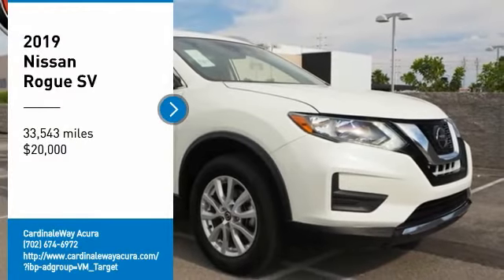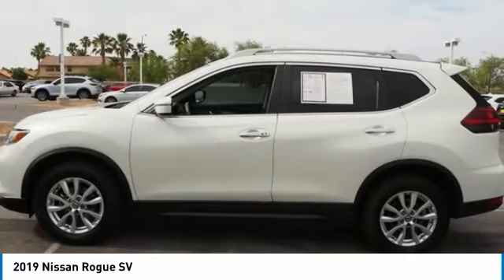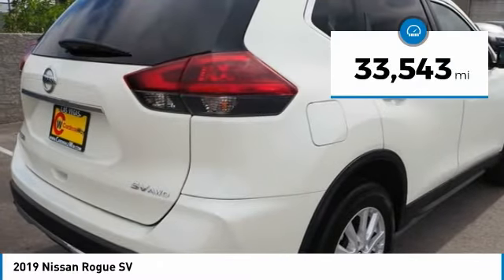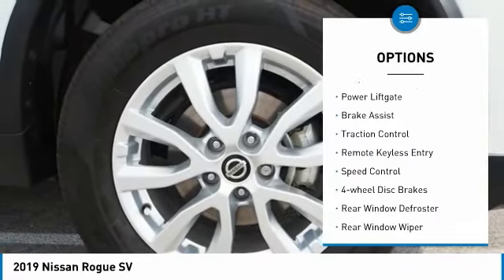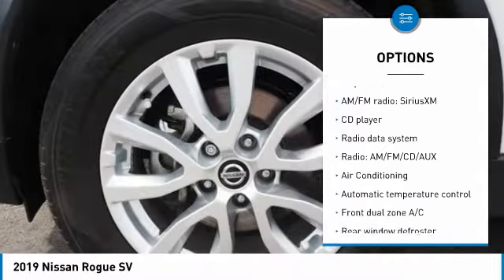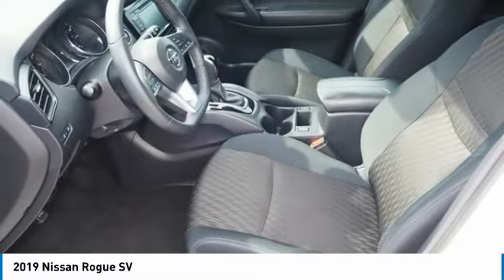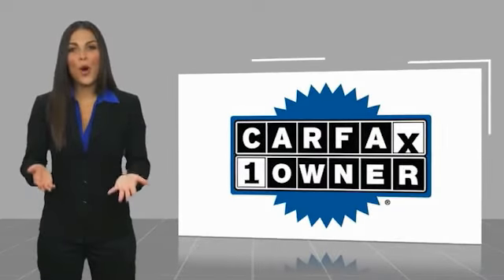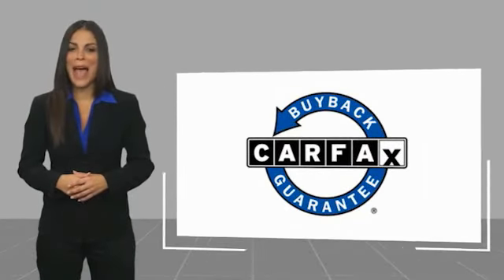2019 Nissan Rogue SV FOR SALE in Las Vegas, NV P2486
CardinaleWay Acura
7000 West Sahara Ave

Want us to come to you? No problem! In case we missed a picture or a detail you would like to see of this 2019 Rogue, we are happy to send you A PERSONAL VIDEO walking around the vehicle focusing on the closest details that are important to you. We can send it directly to you via text or email. We look forward to hearing from you!  2019 Nissan Rogue SV AWD CVT with Xtronic 2.5L I4 DOHC 16V  Come visit our showroom where you will find our associates live by our mantra that  We Develop Outstanding Relationships Where Everybody Wins  on 7000 West Sahara Ave, Las Vegas NV 89117. We are the CardinaleWay, family owned since 1979. Recent Arrival! 25/32 City/Highway MPG  Vehicle price and availability are subject to change without notice.